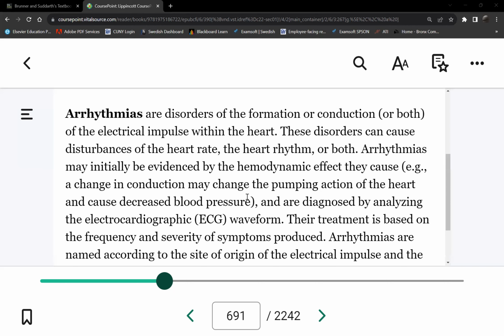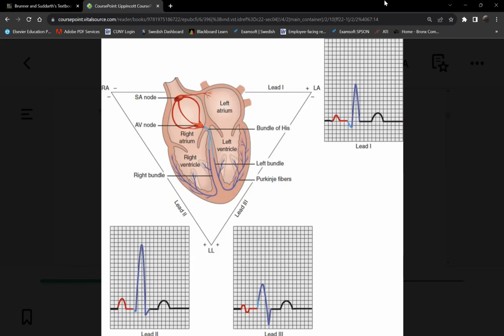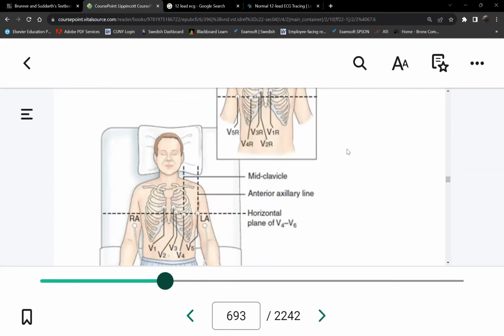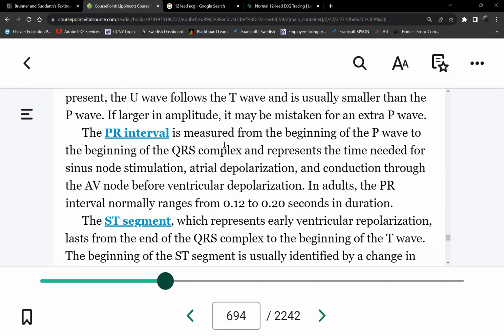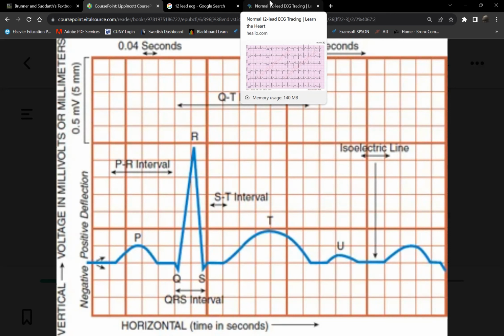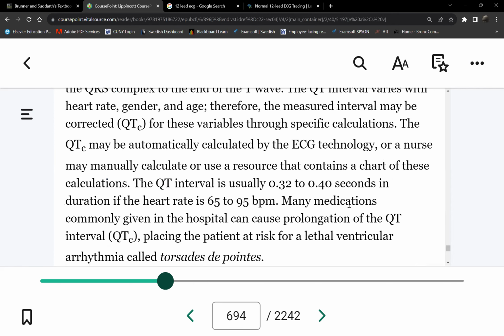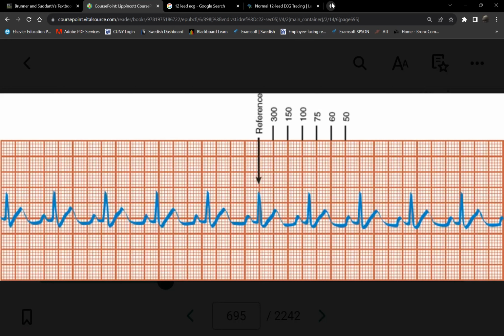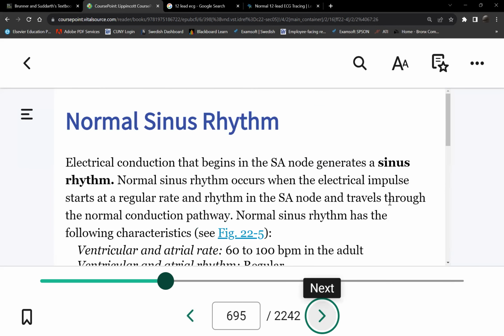Nov 9 Lab B